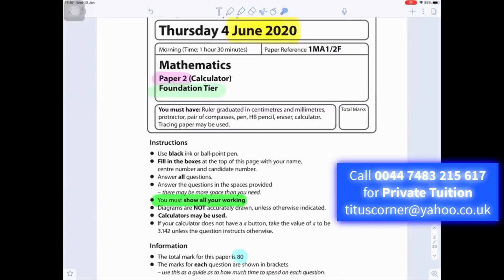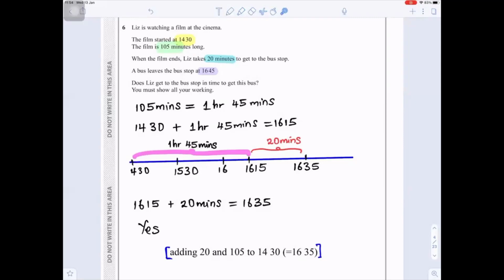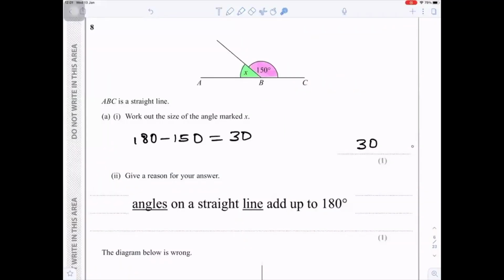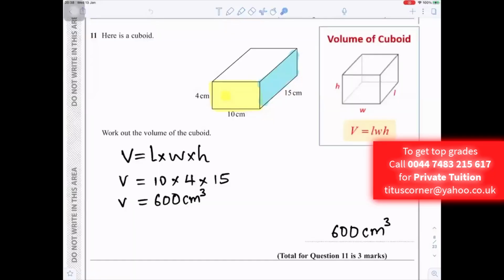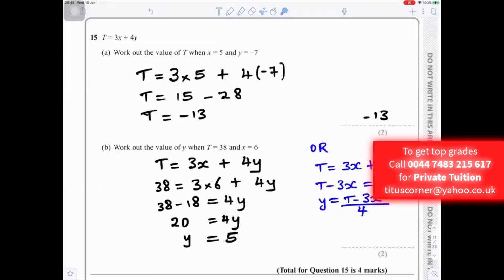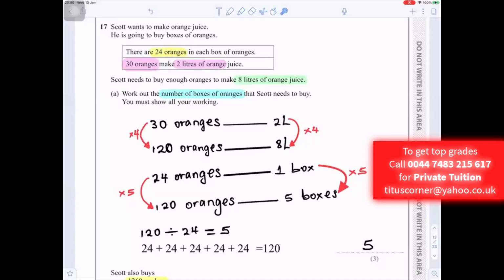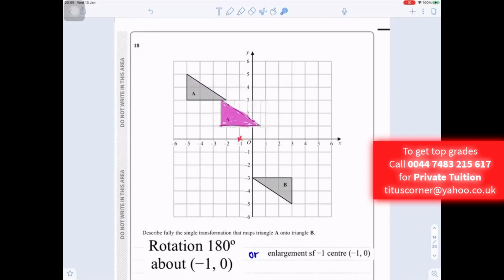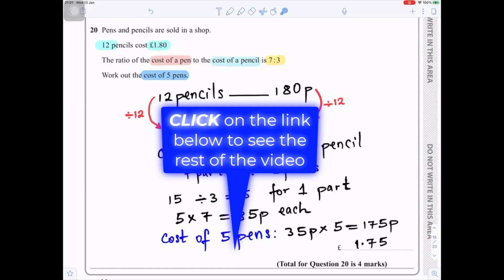2020 Paper 2 Foundation Tier q1 to q20